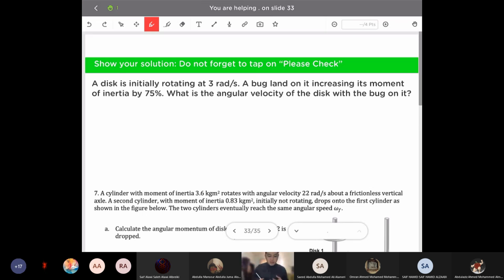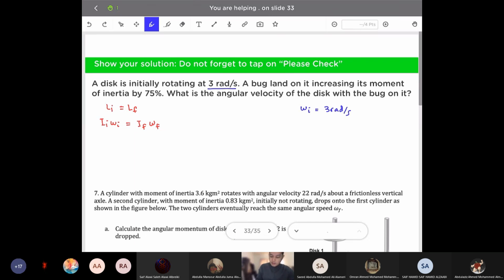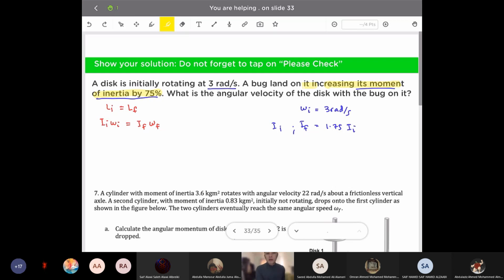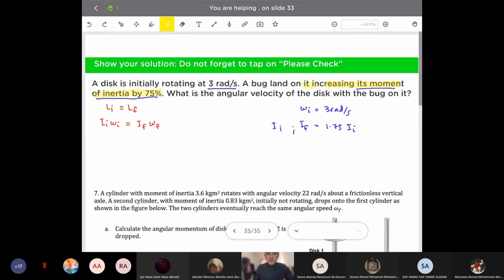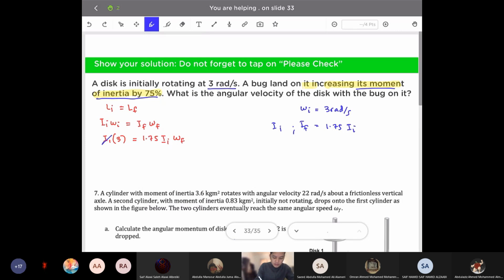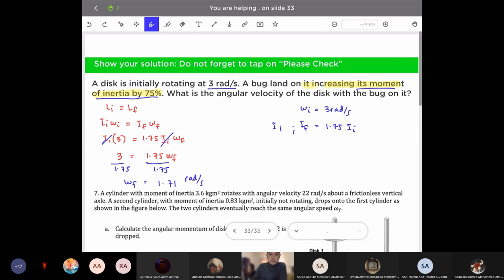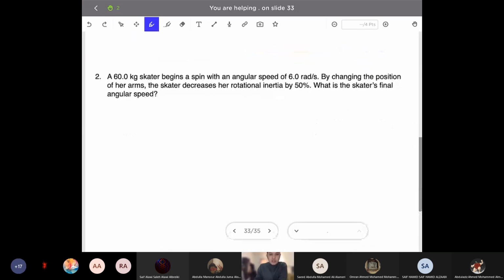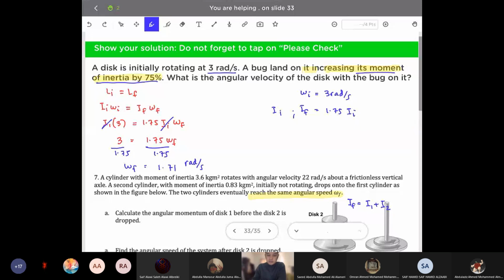Conservation of Angular Momentum (Sample Problem 2)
A disk is initially rotating at 3 rad/s. A bug lands on it increasing its moment of inertia by 75%. What is the angular velocity of the disk with the bug on it?